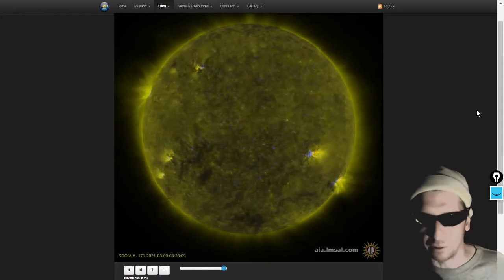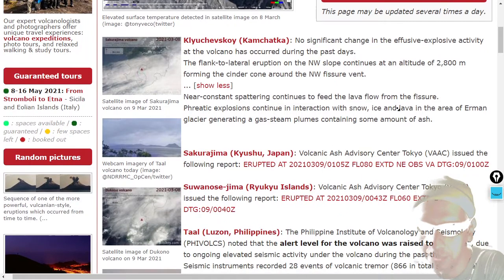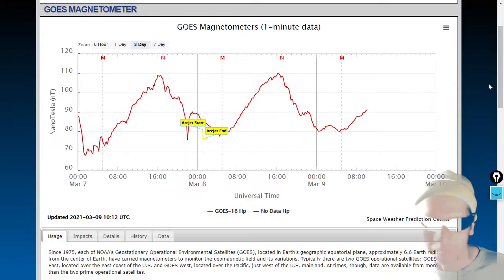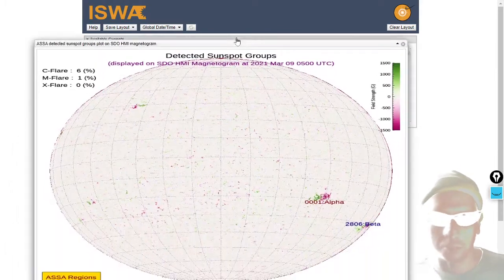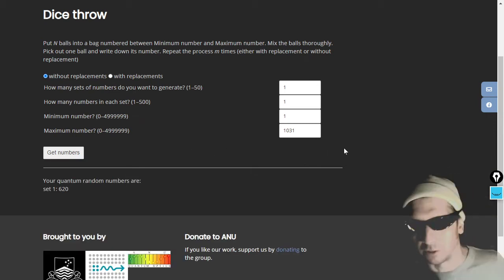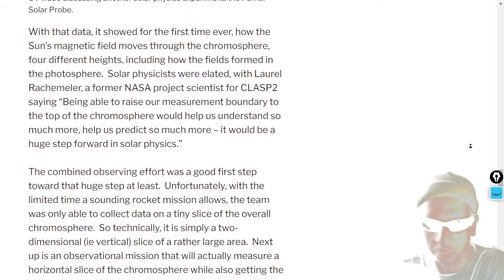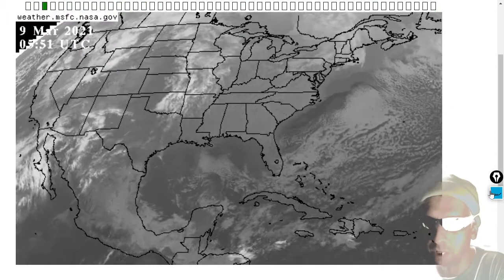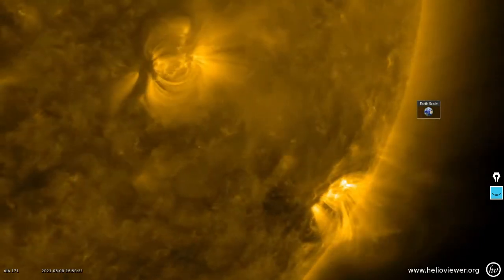Daily Space Weather: Sunspot 2808- Northeastern Limb! Heliophysics = COSMOLOGY!